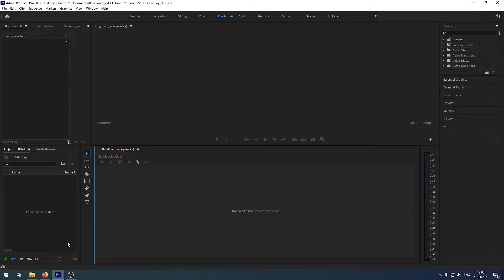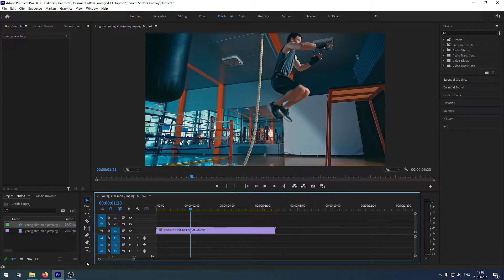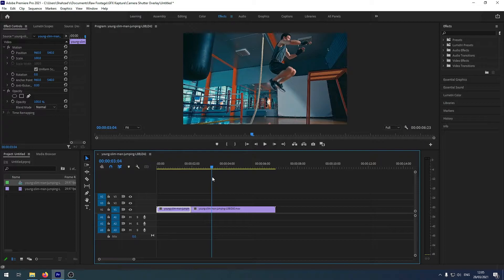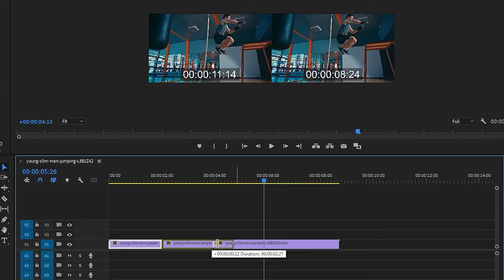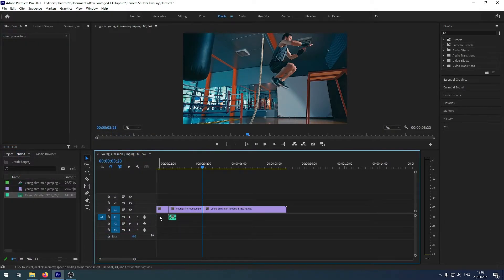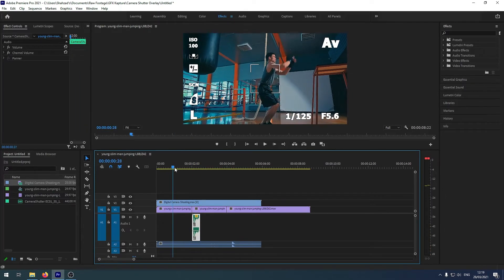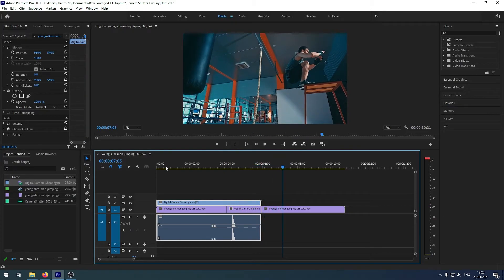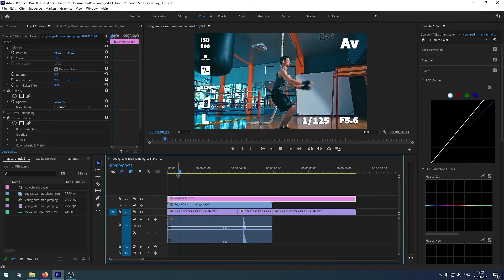Camera Recording Overlay Effect and Frame Hold in Premiere Pro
Quick way to show How to add Camera Recording Overlay Effect in Premiere Pro. Also Frame Hold and Frame Freeze in Premiere Pro.

Alpha Channel Overlay